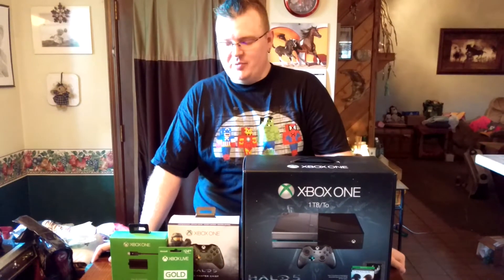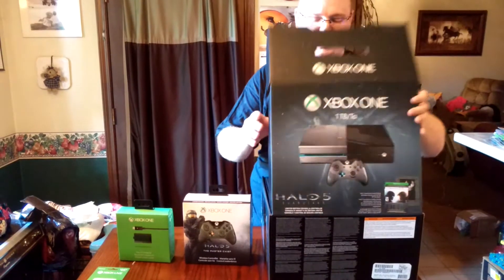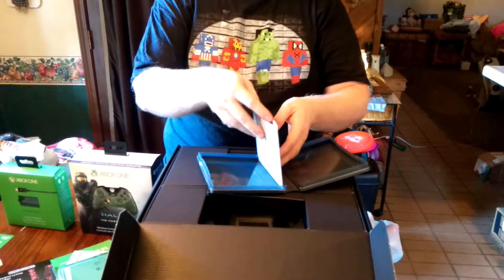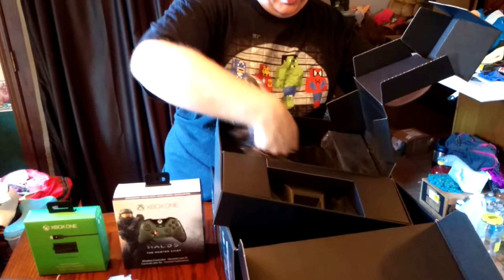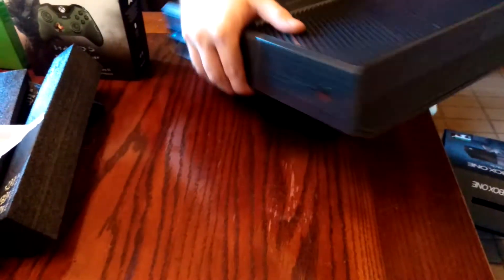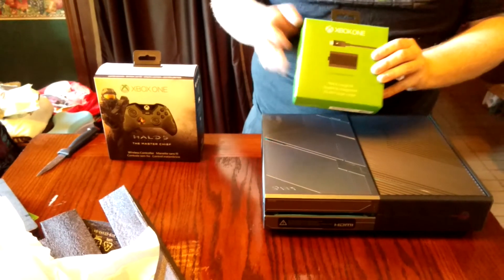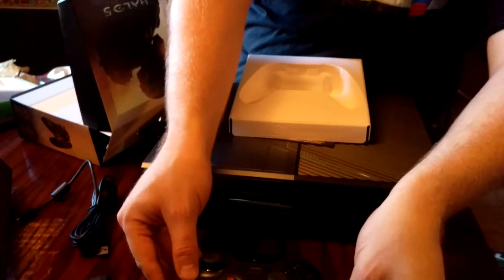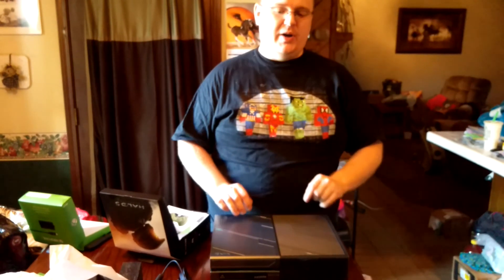Halo 5 Console and More Unboxing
Greg and Dustin get down to unboxing this console as our first Xbox One unboxing to date. Due to not working with Microsoft we went out of the way and Dustin purchased the console himself for us to do this as well as the controller, the subscription card, and even the play and charge kit. We do want to apologize for the lighting issues as our camera we were using was having issues processing light the way it should. We do intend on doing other videos with our new camera that we have for use. Have questions for us?